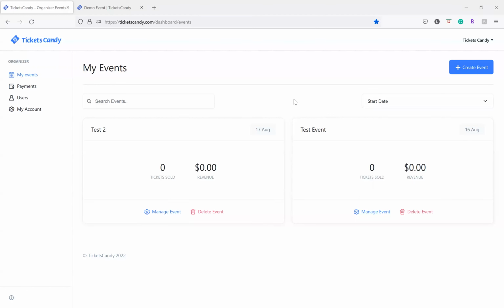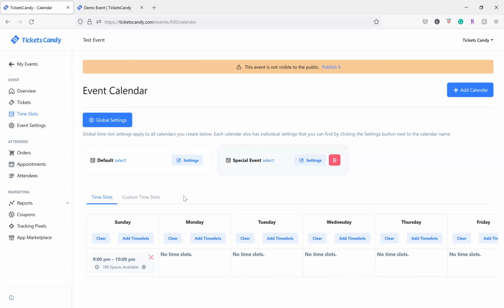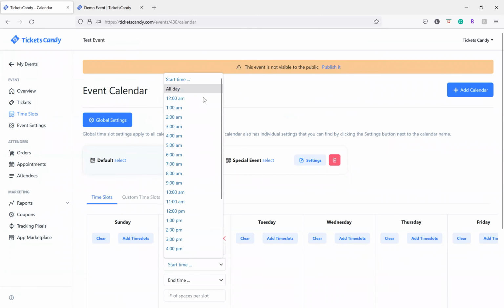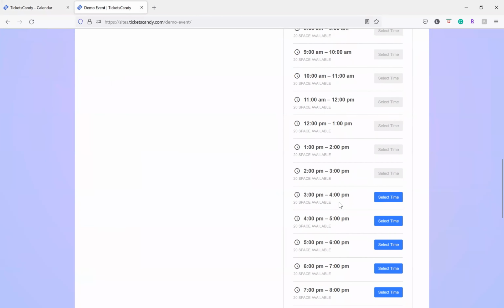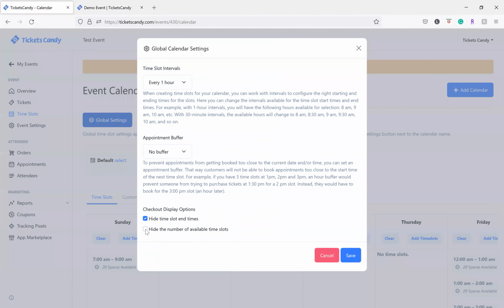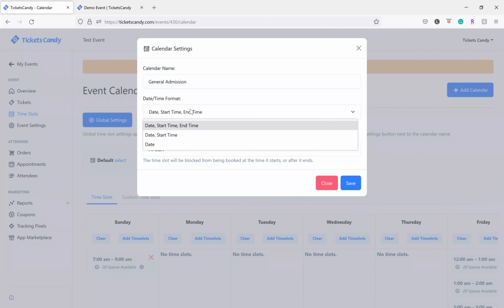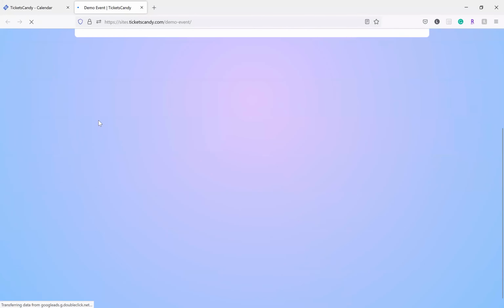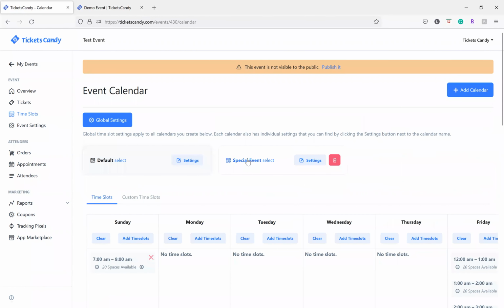TicketsCandy: Calendars, Create Calendars, Calendar Options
With TicketsCandy, you can control the dates and time slots for each of your events. Each set of time slots is attached to a specific calendar. You can have as many calendars as you need to meet your scheduling needs.

Chapters
00:00 Event Calendars
1:07 Create a Calendar
1:21 Delete a Calendar
1:33 Switch Between Calendars
-- Calendar Global Settings --
1:45 Calendar Global Settings
2:01 Time Slot Intervals
2:37 Appointment Buffer
3:57 Hide Time Slots End Times
4:22 Hide The Number of Available Time Slots
-- Calendar Local Settings --
5:02 Calendar Local Settings
5:27 Calendar Date & Time Format
6:21 Time Slot Expiration
-- Connect Calendars to Tickets --
7:17 How to Assign a Calendar to a Ticket